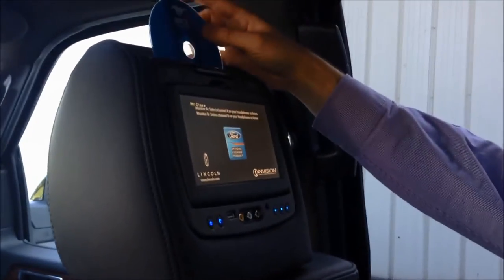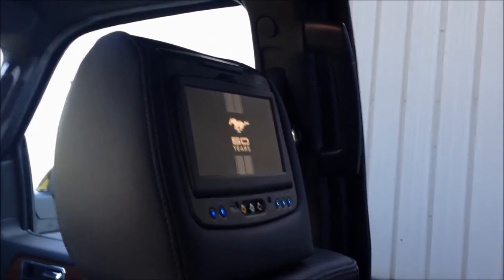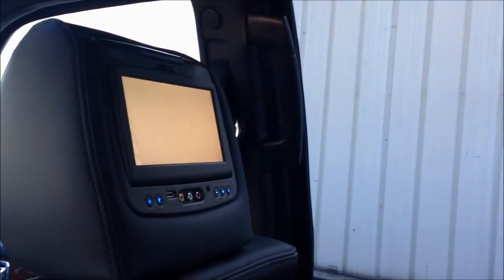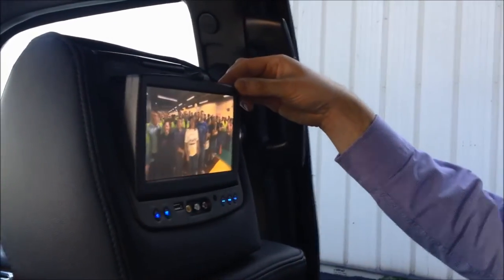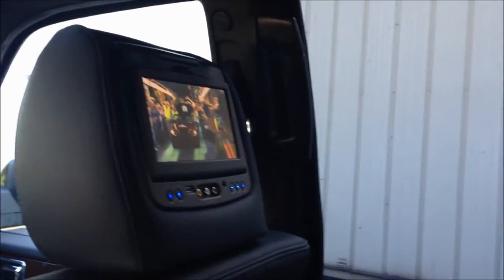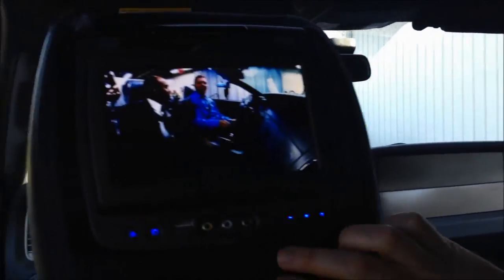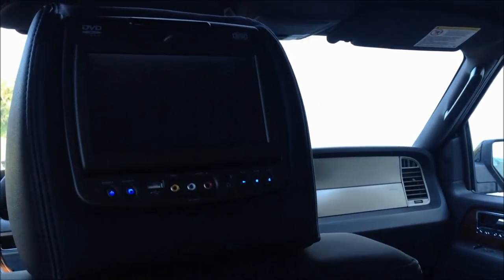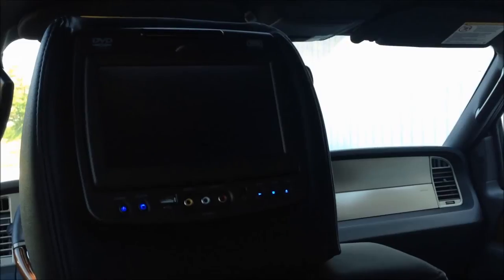How to Use Rear Entertainment DVD in a 2014 Lincoln Navigator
Stuart Powell Ford Lincoln Mazda | Danville, KY

Looking for a way to entertain the youngsters on long road trips? This 2014 Lincoln Navigator L equipped with factory rear entertainment DVD head rests is great for those long trips to grandma's house!

Simply insert little Johnny's favorite DVD into the top of the DVD player and it will begin playing almost immediately. He can listen to the video on his own head set (that comes with the vehicle) or over the car's stereo system. If Suzy protests Johnny's choice in entertainment...have no fear! Suzy has the option to watch something completely different on her head rest system. Lincoln really has thought of it all with this system. Solving sibling entertainment feuds since 2014!

Questions? Give us a call! Providing a personalized customer service experience is our goal at Stuart Powell. You will never talk to a machine or a computer. Our dealership is located just miles south of Lexington, Kentucky in the beautiful town of Danville. Leave all of the city pressures behind for a dealer that will treat you like family. We are here to help however we can!